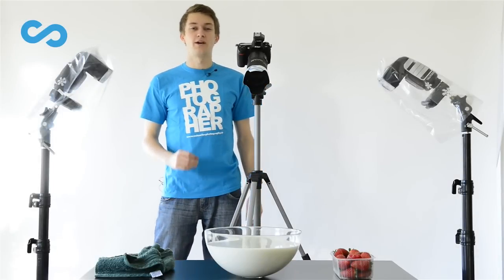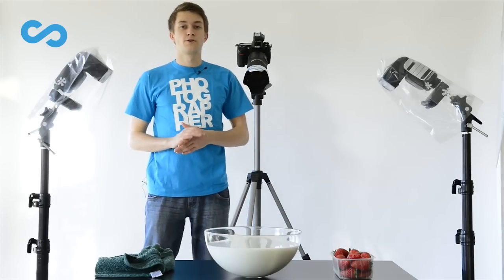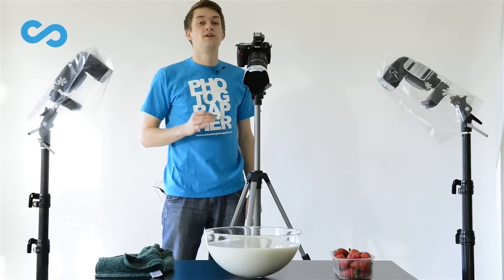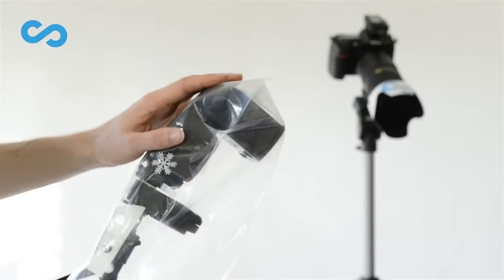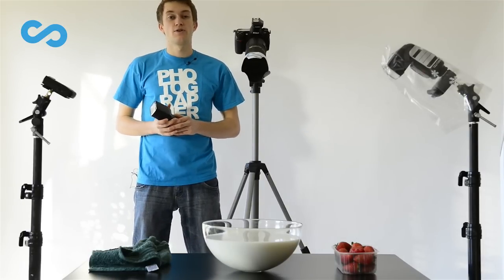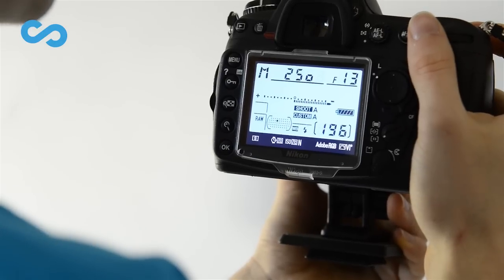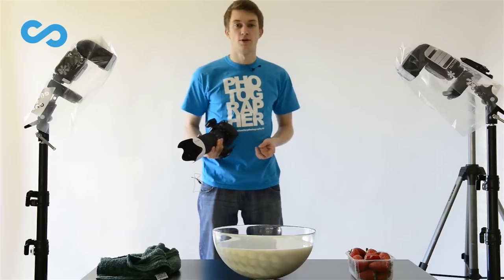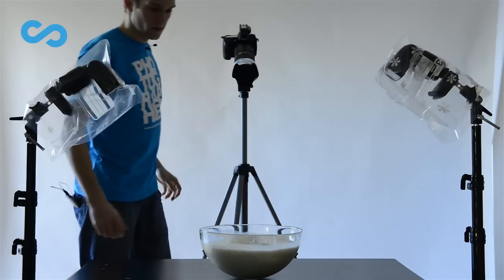HowTo: Highspeed Photography - Fruity Milk Splashes - English Podcast #0 by Stefan Schäfer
🚨 Das Lightroom System 🚨
Andere Videokurse:
Trete einer der größten deutschen Facebookgruppen für Fotografie und Bildbearbeitung bei, wo jeder Tutorials, Tipps und Tricks posten kann.
🛠 Mein Equipment *
Nikon Z7 II
Nikon Z6
Nikon Z 14-24mm f/2.8 S Objektiv
Nikon 24-70mm f/2.8 S Objektiv
Nikon 70-200mm f/2.8 S Objektiv
DJI Mavic 3 Drohne
fStop Tilopa Rucksack